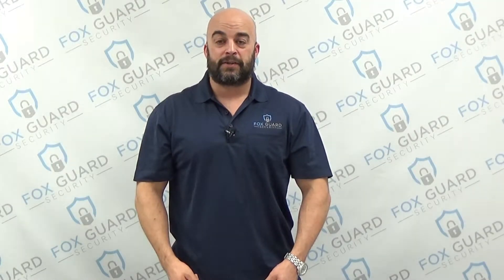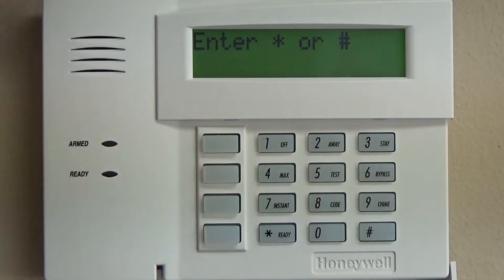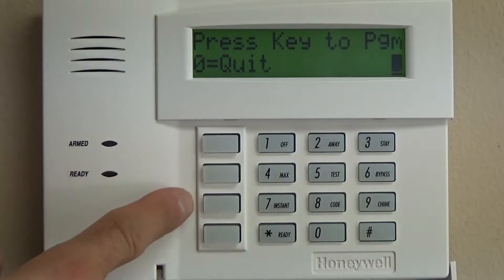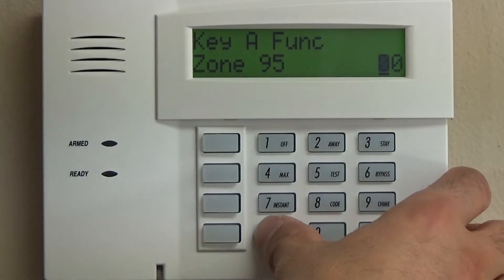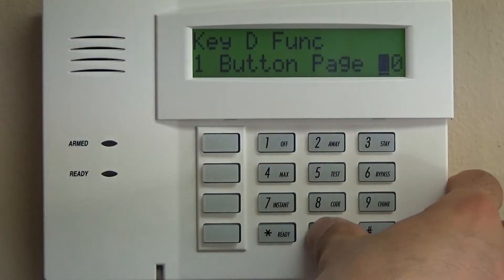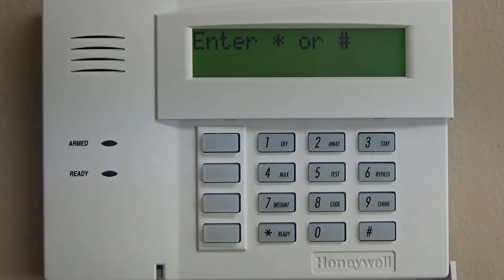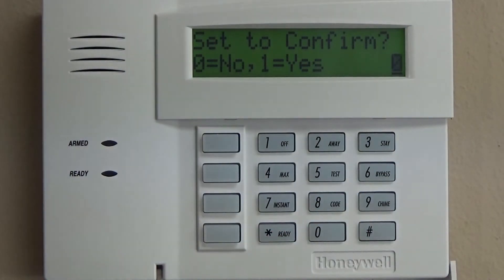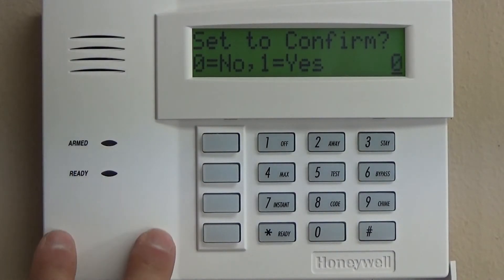Programming Honeywell 20P - Speed keys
Step by step Programming of the Honeywell Vista 20P - Part 6 programming the speed keys

24/7 Pro Monitoring Starting at Just $14.95/mo

Convenience

The highly skilled staff at Fox Guard Security has been in the professional security business for over 45 years. Home security has certainly evolved, so Fox Guard Security has taken the most trusted quality equipment and combined it with the convenience of an easy 100% online purchase. The purchase, activation, technical assistance and sales support are all unique to Fox Guard Security and will consistently raise the quality of the DIY Security market one customer at a time. A new standard in the security business is here!
Service

Fox Guard Security has changed the support structure common with local companies by developing a full custom library of service and support documents, manuals, step by step guides, and "How-To" videos. Fox Guard Security customers have more access to experienced, accurate, and detailed service documents and videos that are online and available 24/7, something that most local security companies, and even most online security companies, cannot offer. Service these days has changed, and Fox Guard Security has adapted and innovated for the benefit of its customers!
Security

Many times the security products and support that can be found through online companies are inferior to what a local company can offer, or that is available through other means. Fox Guard Security has decided that they will change that perception. They asked "Who makes the best and most trusted alarm equipment in the industry?" The answer was easy: Honeywell. Honeywell is the number one choice throughout the industry by not only thousands of alarm dealers and installers, but by millions of customers throughout the United States. No other equipment is as versatile, convenient, or trusted as the equipment Fox Guard Security has chosen to provide its DIY customers. Because Fox Guard Security uses the BEST equipment, its customers are more secure than any other security company's customer. On top of that, Fox Guard Security uses the leading provider of life safety monitoring services in the United States, providing UL Listed, TMA Five Diamond monitoring services. There is nothing better.
Price

From the most innovative conveniences, to the most comprehensive services, the most trusted equipment, and the most comprehensive monitoring, Fox Guard Security has brought DIY Security to a place no one has before. It provides convenience, service, and security at prices that are unheard of in the industry. Please browse FoxGuardSecurity.com and add more security to your home and family's lives today!

1-855-FOX-GUARD